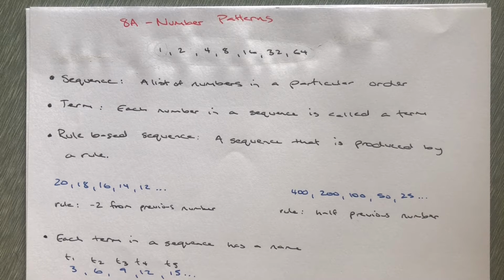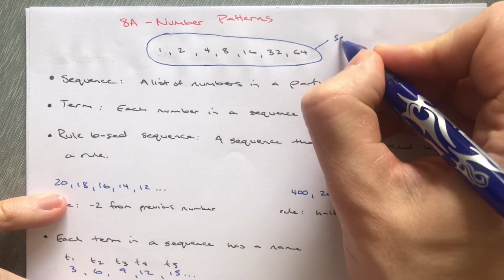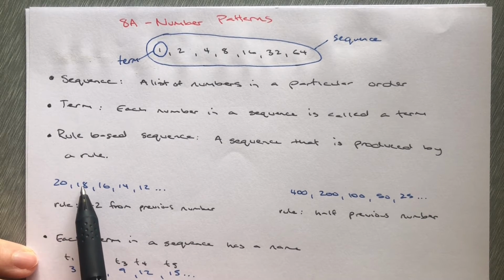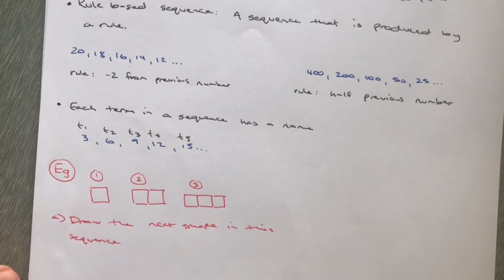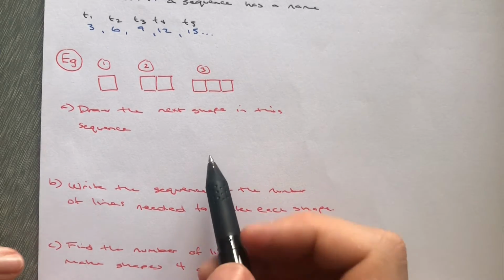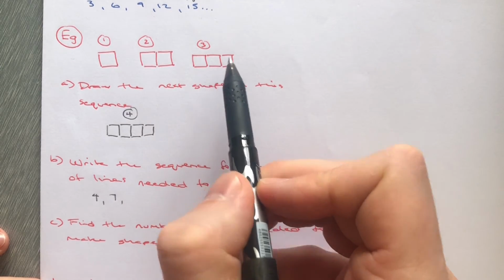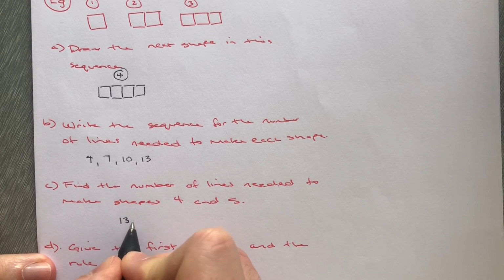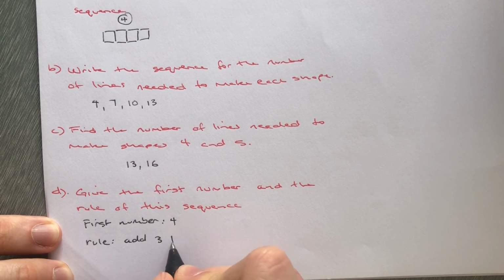Number Patterns - 11GM - 8A